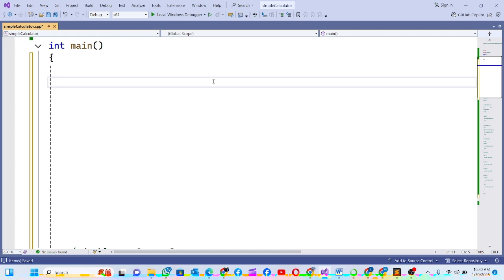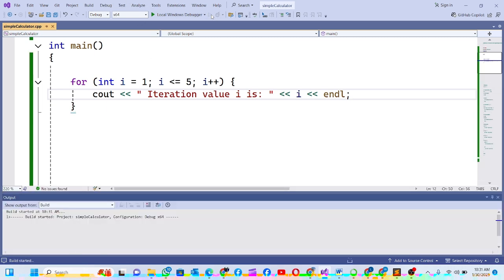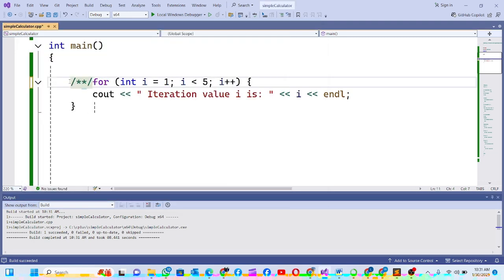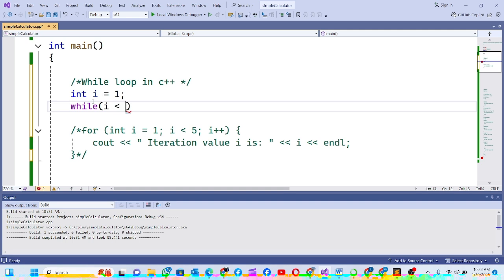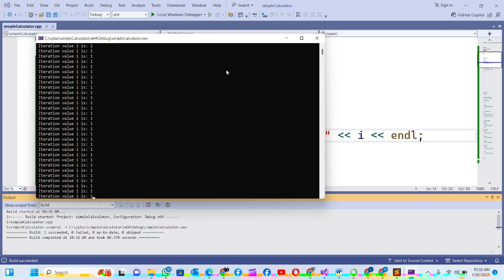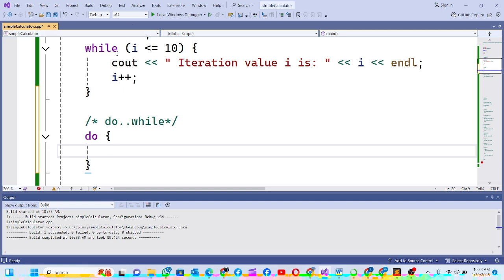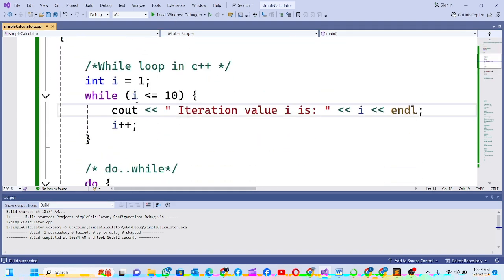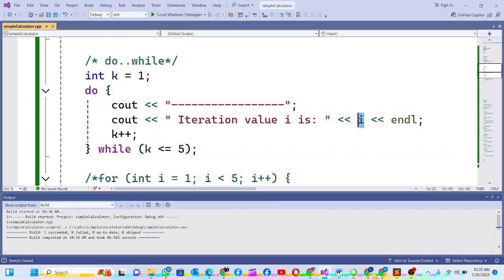Master Loops in C++ in 5 Minutes | Quick Guide for Beginners!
In this video, we’ll teach you how to master loops in C++ in just 5 minutes! Whether you're new to programming or looking to brush up on your skills, this quick guide will cover the basics of for loops, while loops, and do-while loops in a simple and easy-to-understand way. Learn how to use loops efficiently to automate repetitive tasks and control program flow. Watch till the end for tips and tricks to make your coding journey smoother!

🔹 What you'll learn in this video:

Understanding for, while, and do-while loops
Common loop patterns in C++
Practical examples of loops in action